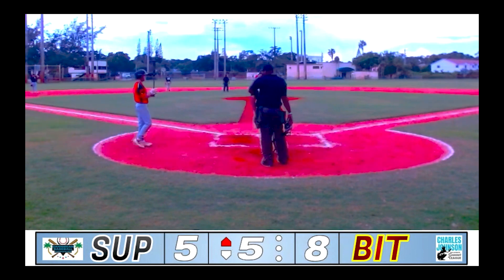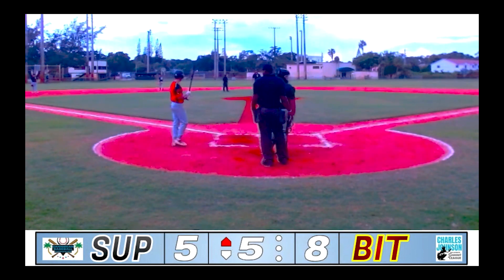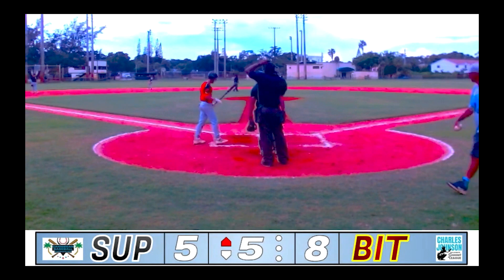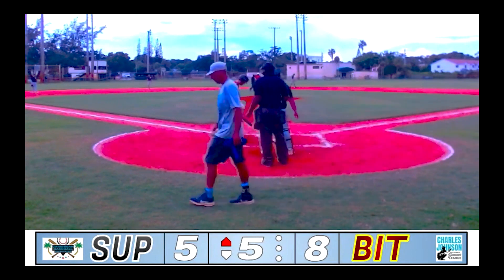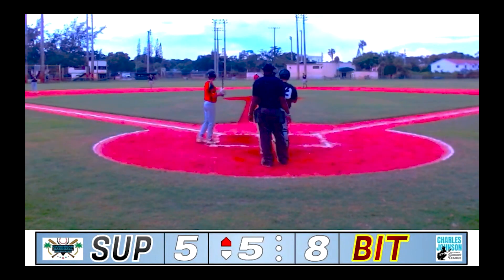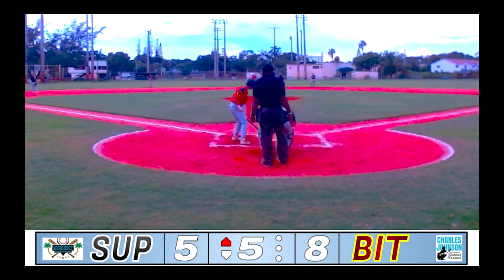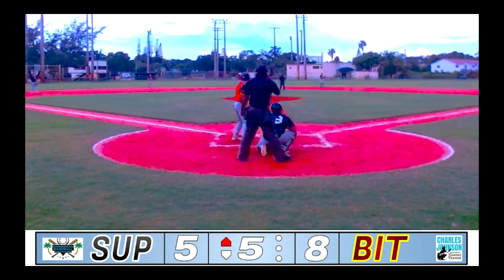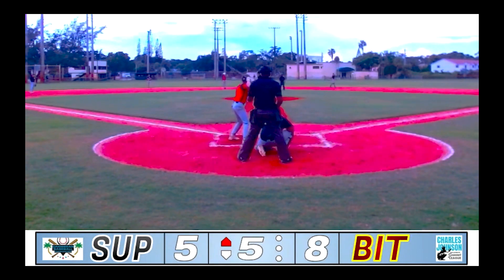2023-06-24-Jonathan Gaynor Summer League - At Bats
Jonathan Gaynor playing for the Broward Bites Bunts in the 5th inning to load the bases.